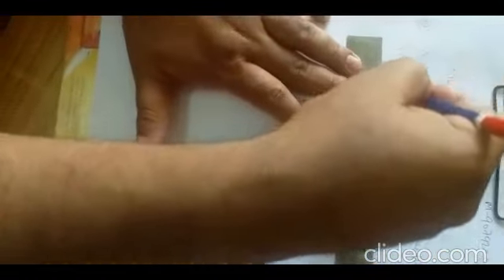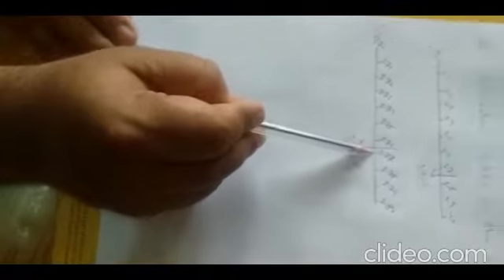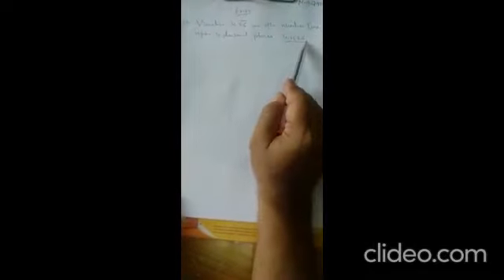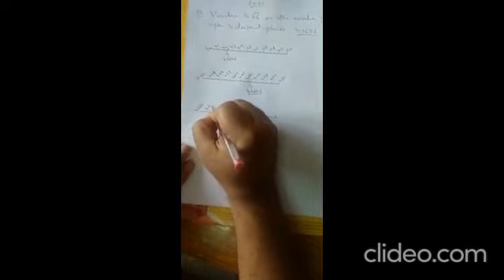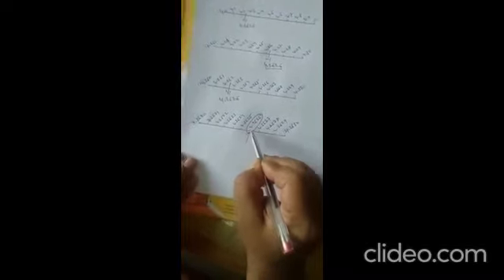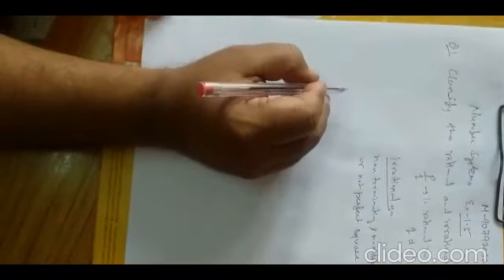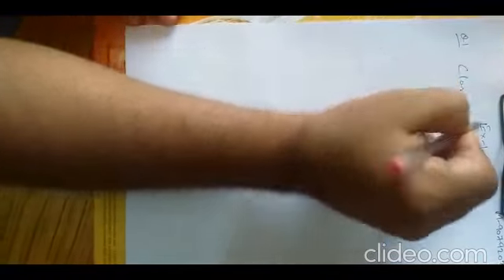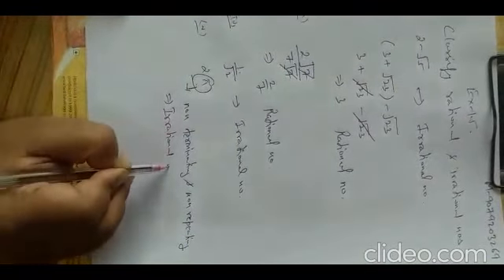Number System | Class 9 Maths NCERT Chapter 1 Session 3